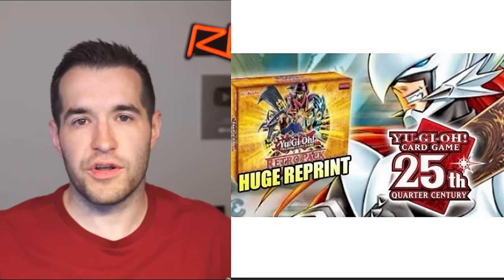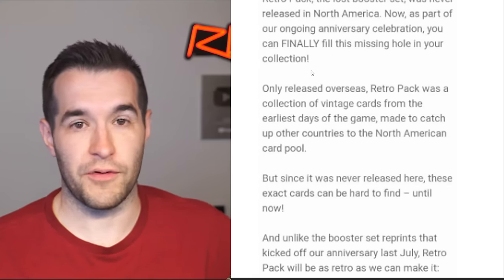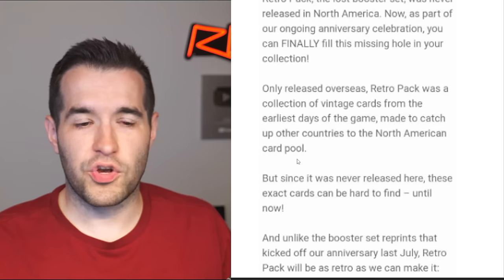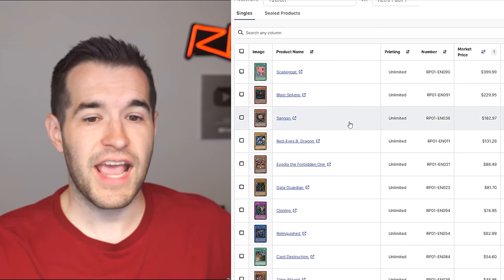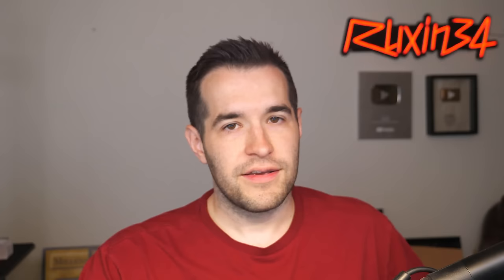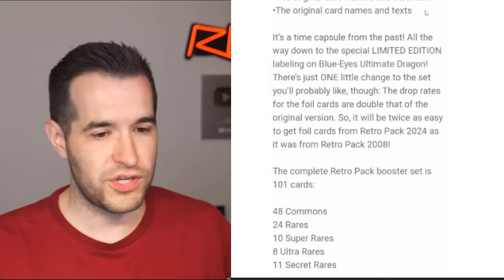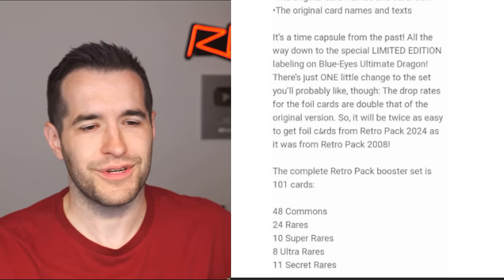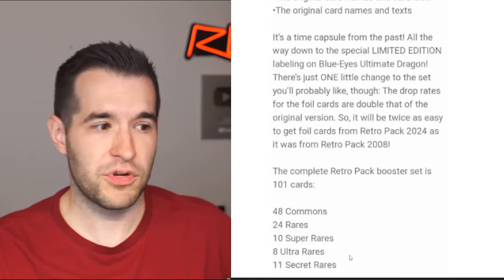Konami Is Reprinting Yugioh's RAREST SET? (Retro Pack 1 Rumor)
RUXIN2023

➤TCGPlayer Link!